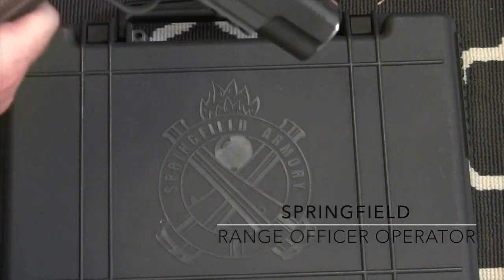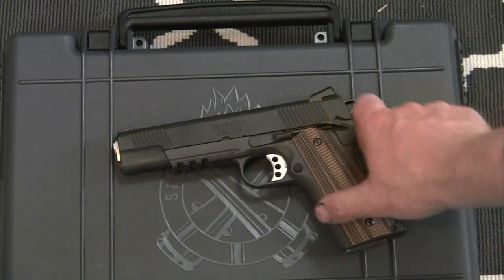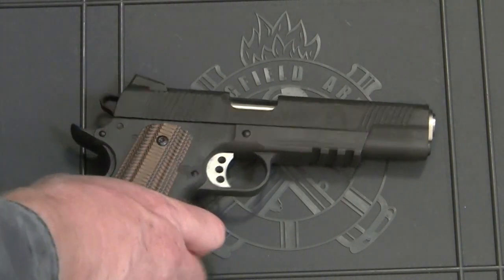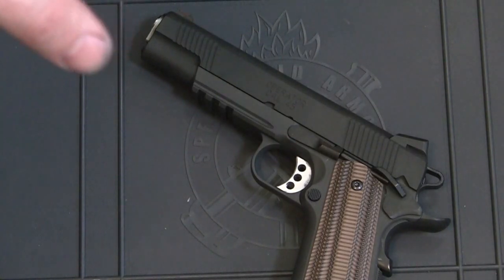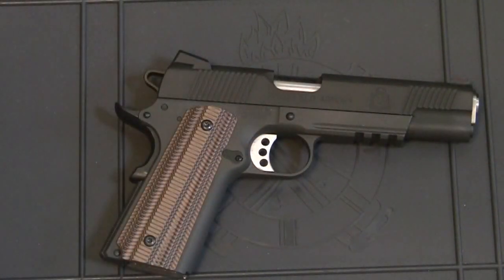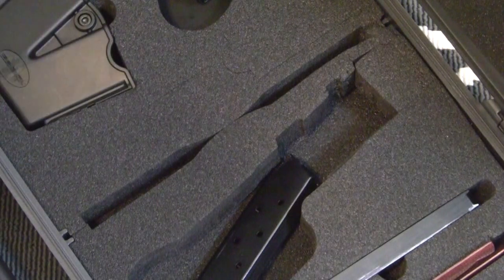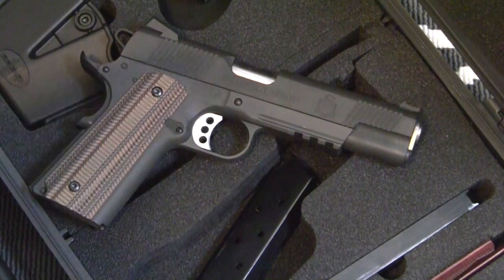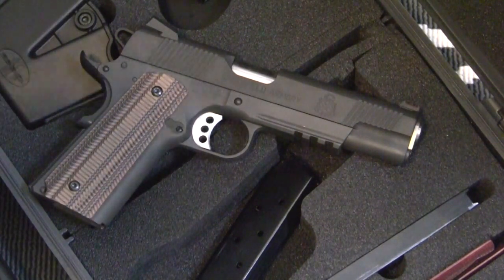Springfield Range Officer Operator: Best Value 1911?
In this video Rev discusses Springfield's Range Officer Operator in .45 ACP. You can also check out the article at the Arms Guide.